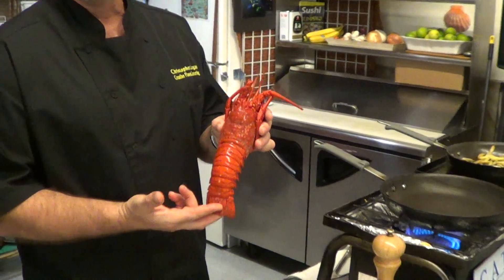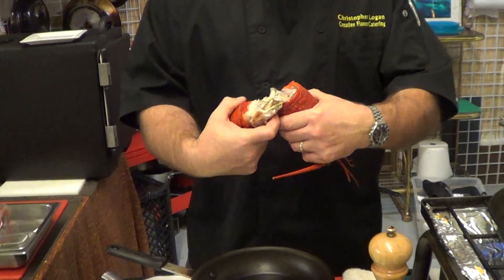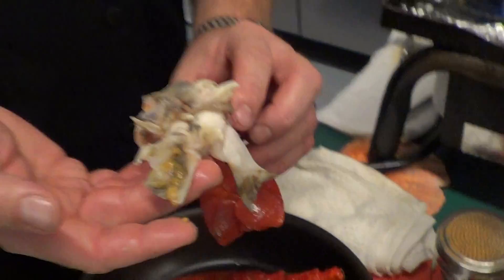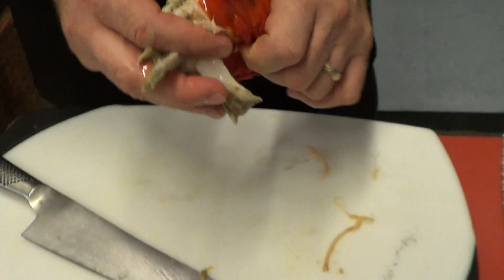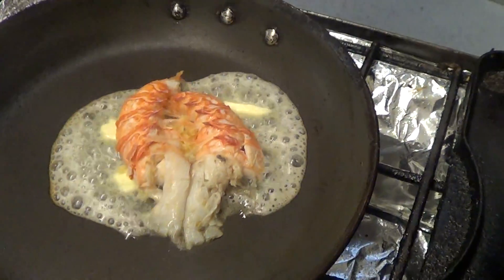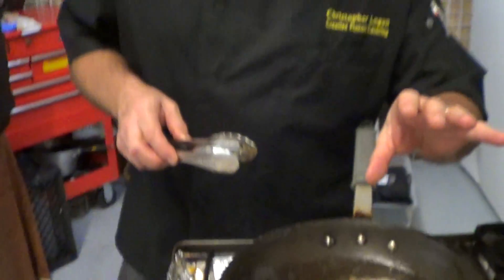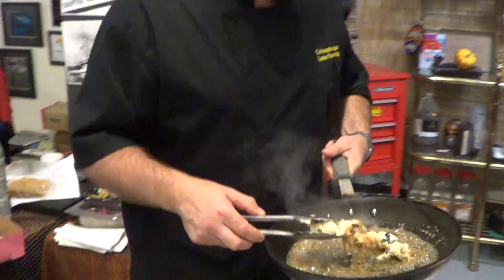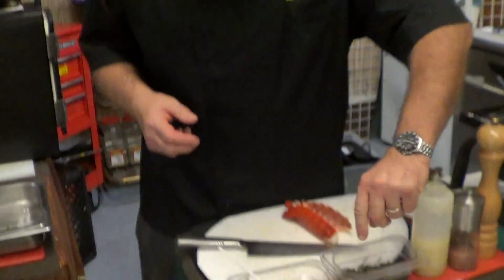How to Cook Lobster ,Chef Logan Cooking Lobster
Chef Logan, cooking up a nice lobster in this easy quick video. We have fully cooked and ready to eat local California Lobster in house and on sale here at Catalina Offshore Products